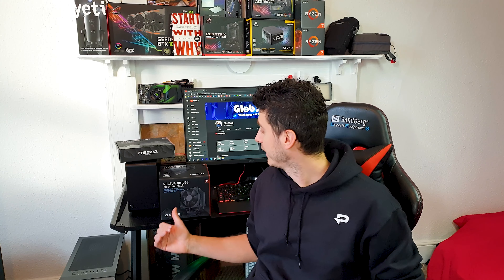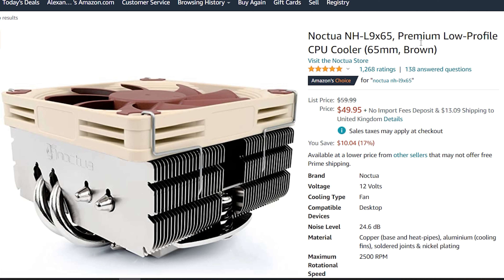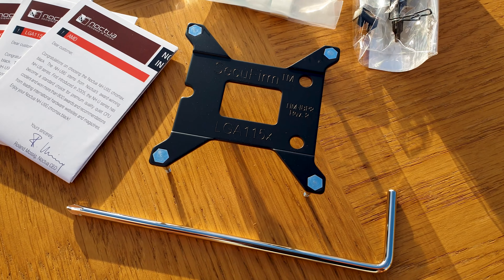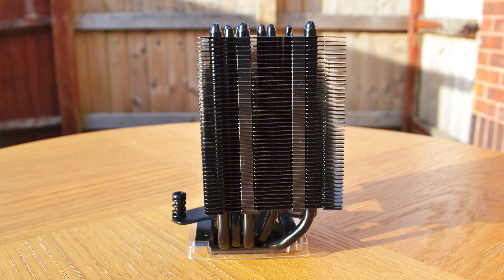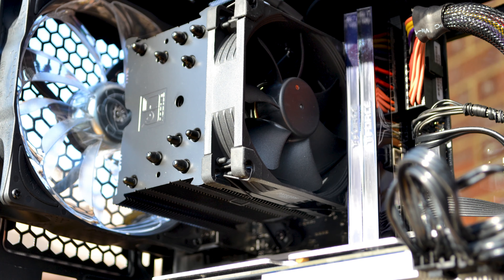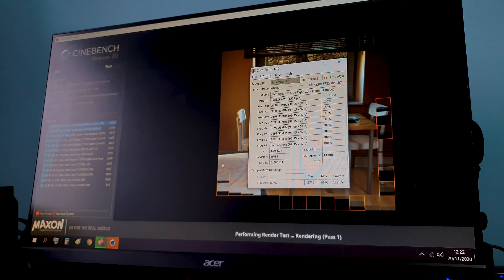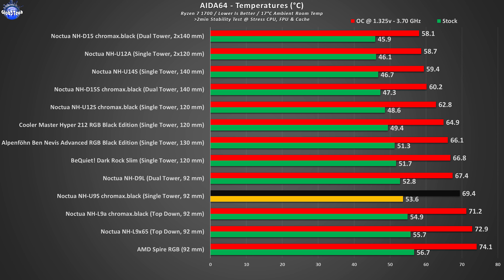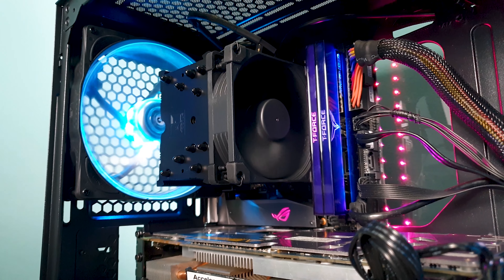Noctua NH-U9S chromax.black - Amazing ITX All-rounder !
Today we are looking at a compact CPU cooler that delivers despite its tiny size !

My testing rig - Crash Tester V5 so far:

– AMD Ryzen 7 1700 AM4
– 16GB T-Force Xtreem ARGB 3600MHz CL18
– ASUS ROG STRIX B350-i Gaming mITX
– ADATA XPG SX6000 128GB M.2 NVMe TLC
– Team Group DELTA MAX RGB 500 GB SATA TLC
– Seasonic S12II-620 Bronze
– Sahara P35 Tempered Glass Mid Tower PC Gaming Case
– Noiseblocker eLoop X-Series ARGB Black PWM – B12X-P-BL 2000 RPM Case fans 120 mm
– oiseblocker eLoop X-Series ARGB Black PWM – B14X-P 1500 RPM Case Fan 140 mm

My main DAN A4-SFX Build - Ryzen Judge 3.0 so far:

* ASUS STRIX B550i
* 32GB Corsair LPX 3600 MHz CL18
* ASUS STRIX GTX 1080 A8G
* T-Force Liquid Cardea 512GB NVMe M.2
* T-Create Classic 1TB TLC PCIe NVMe M.2
* Corsair SF750 SFX PSU
* 92 mm Noctua chromax.black case fans